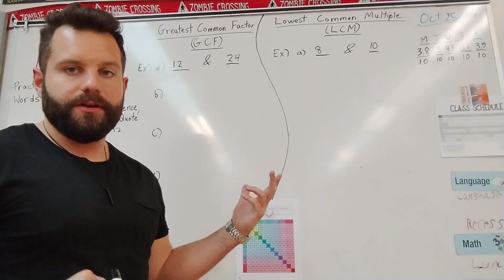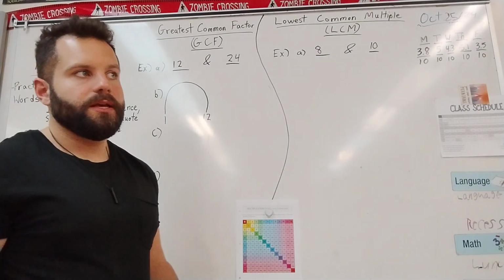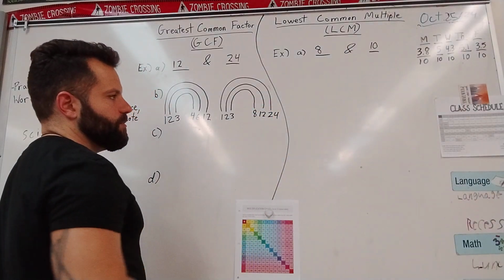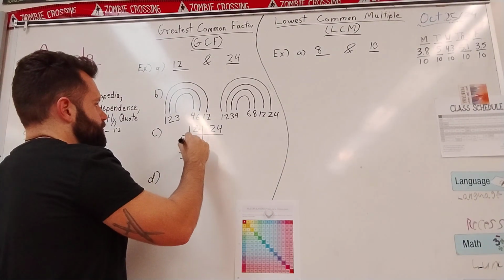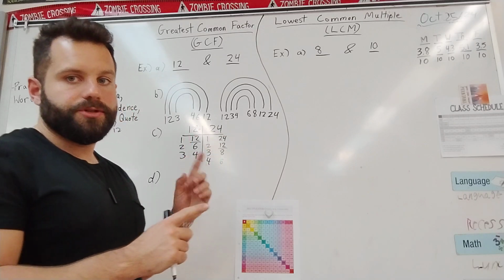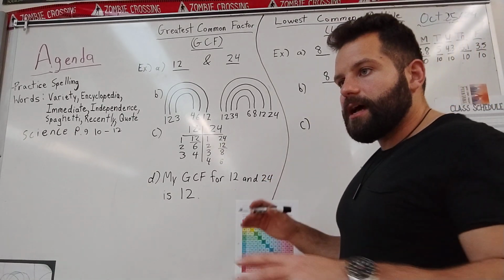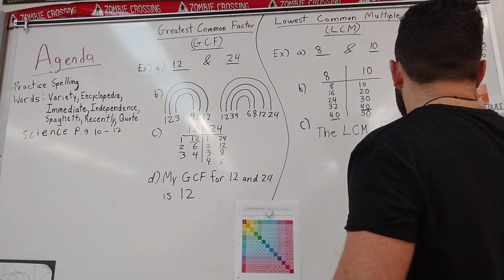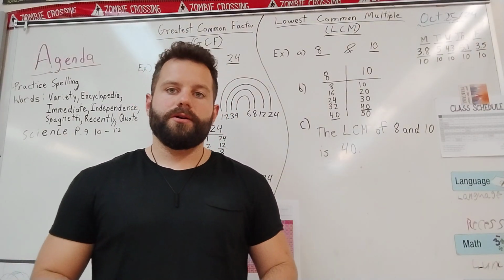How to find the Greatest Common Factor and Lowest Common Multiple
This video describes a method for finding the greatest common factor for two given numbers, and a method for finding the lowest common multiple between two given numbers.